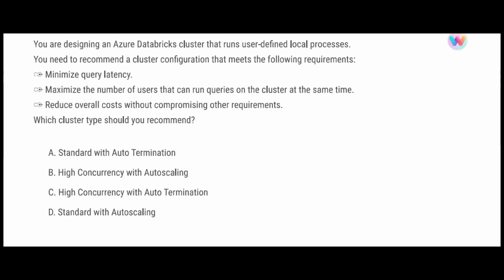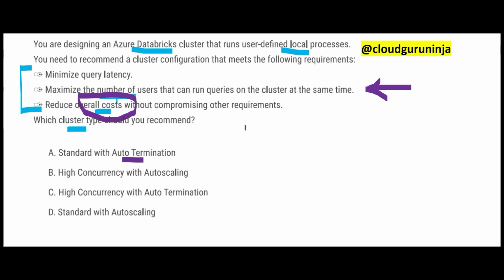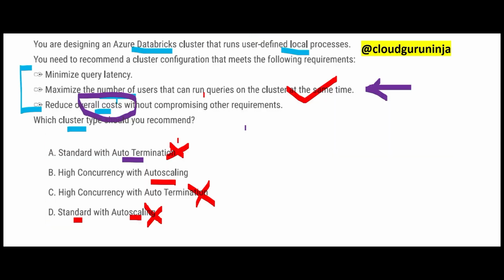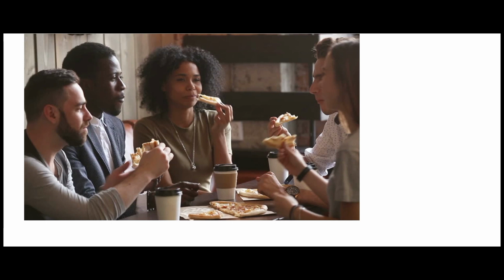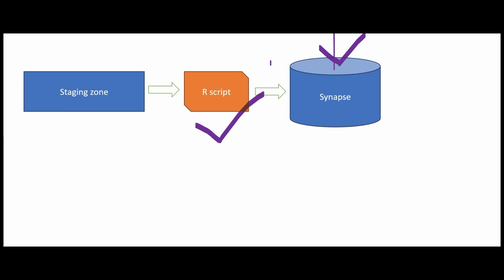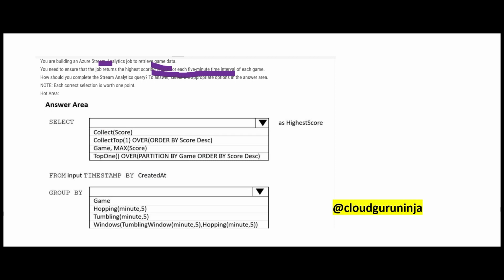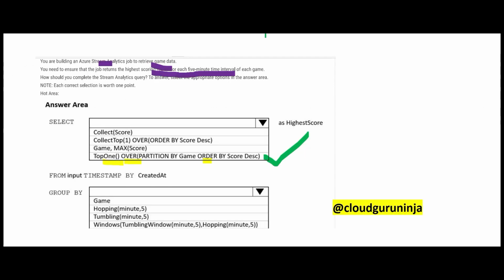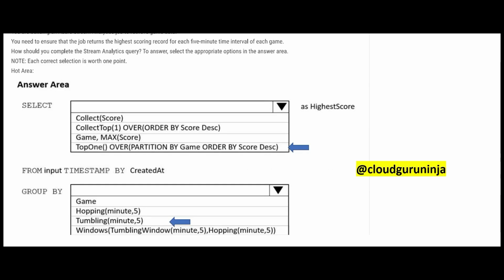DP 203- Azure Data Engineering-PART17